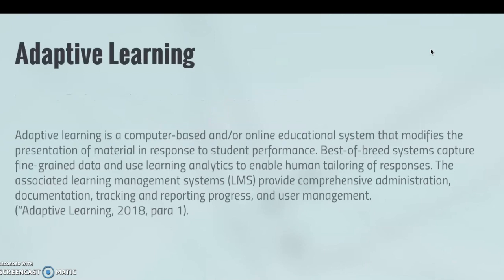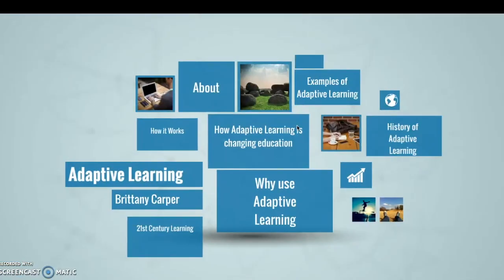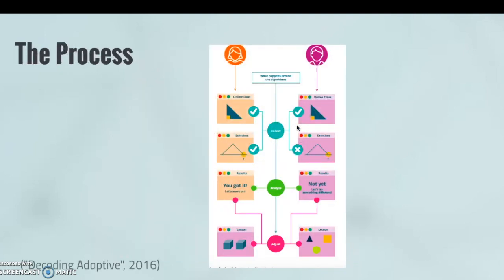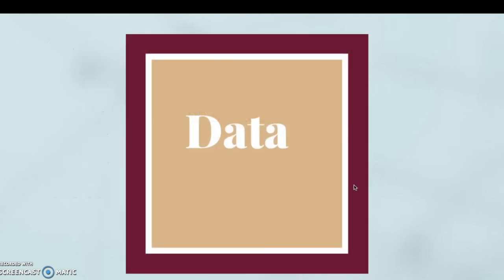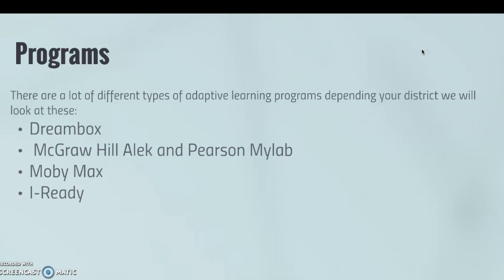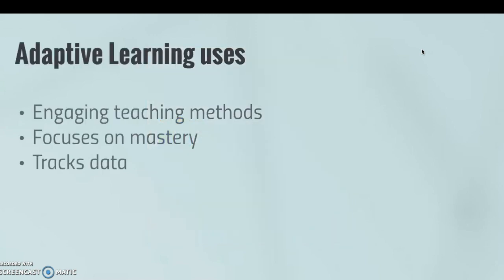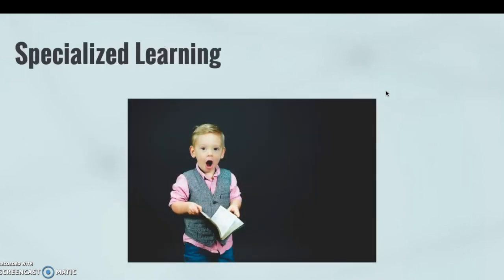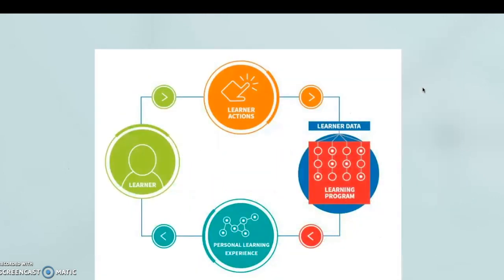EDTC515BCarperAdaptiveLearning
This video is about EDTC515BCarperAdaptiveLearning